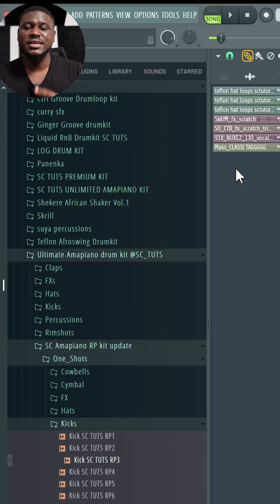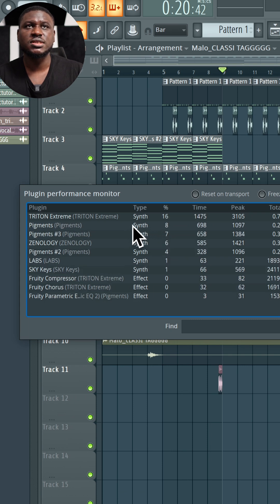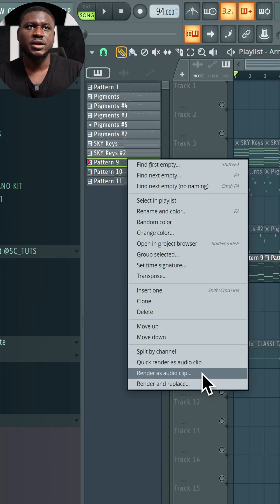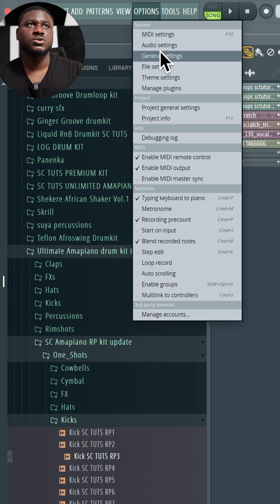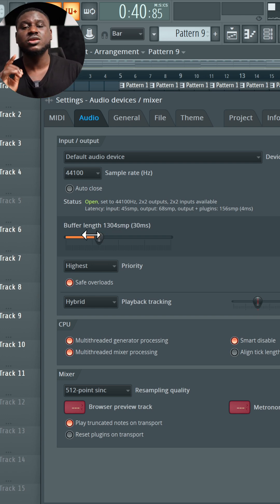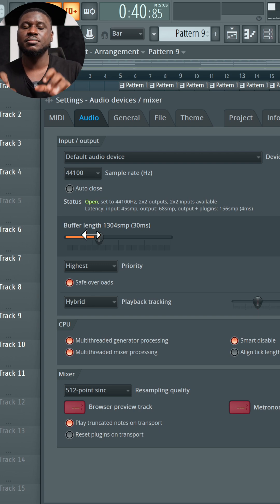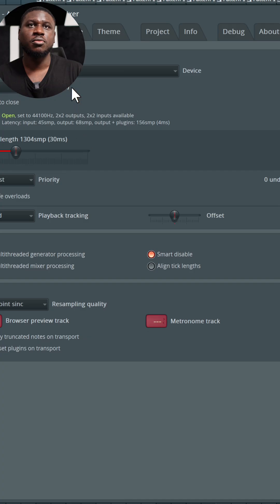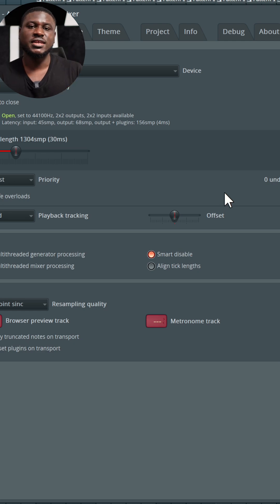How to boost CPU for FL Studio